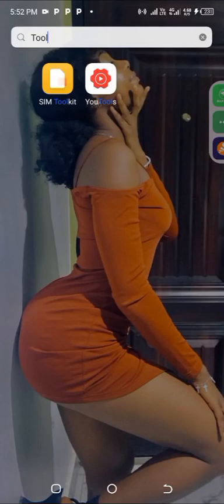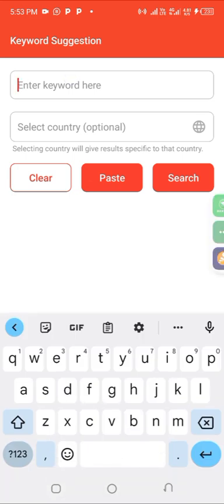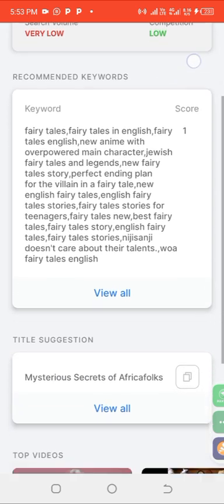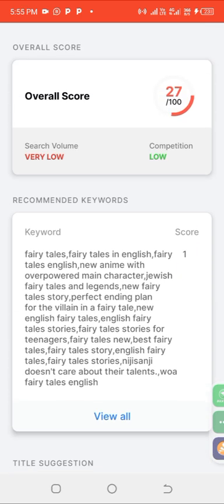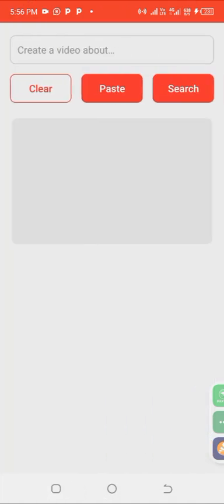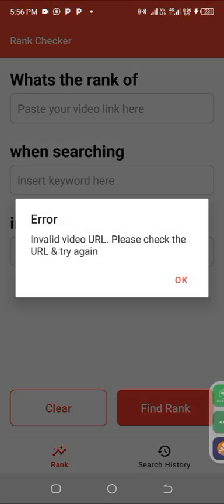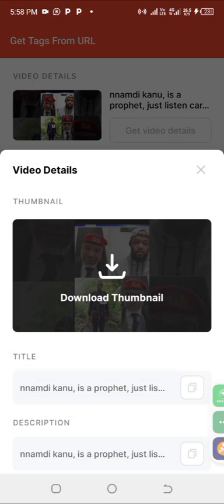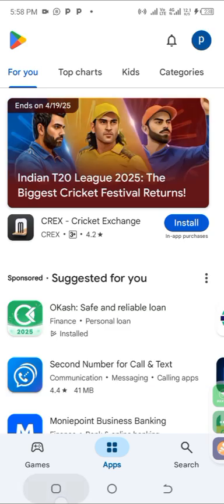HOW TO USE YOUTUBE SEO TOOL